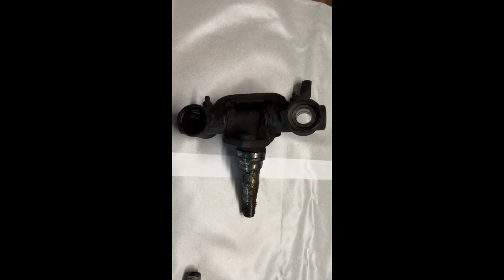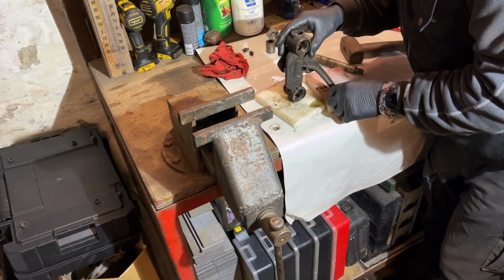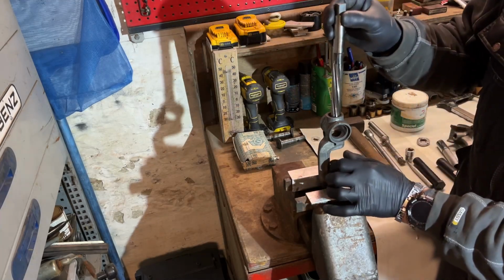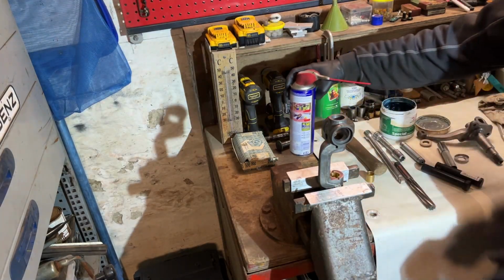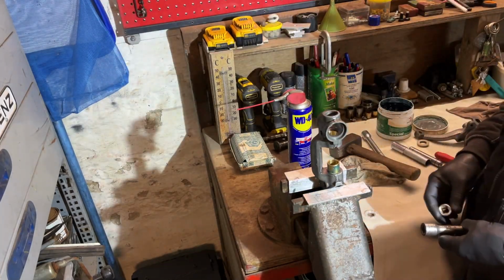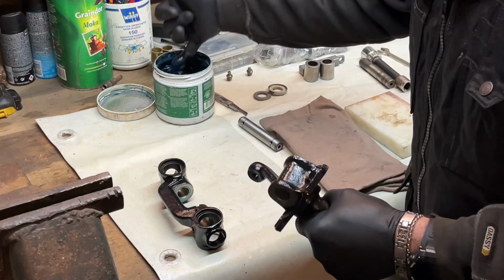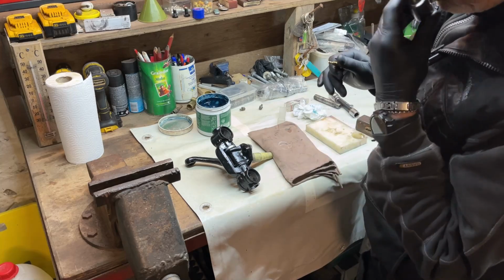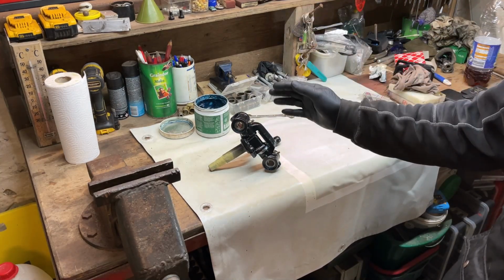VW BEETLE OVAL DIY KING PIN OVERHAUL EPISODE#60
VW BEETLE OVAL DIY KING PIN OVERHAUL EPISODE#60 is about diy at a low cost renewing your king pin's off the front axle. easy cheap and like new.
enjoy this episode from begin to end.

MUSIC BY: Play intstrumental (happy rock instrumental no copyright).